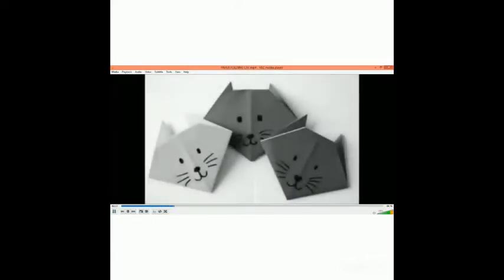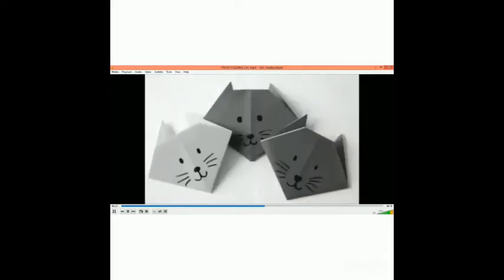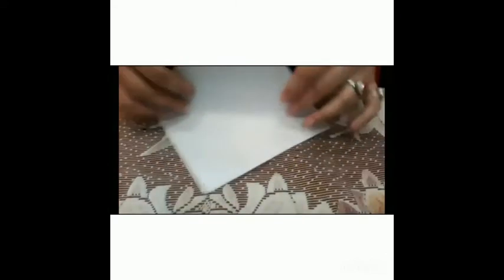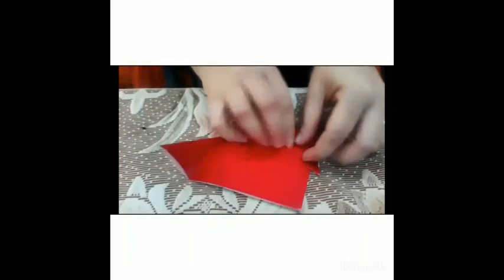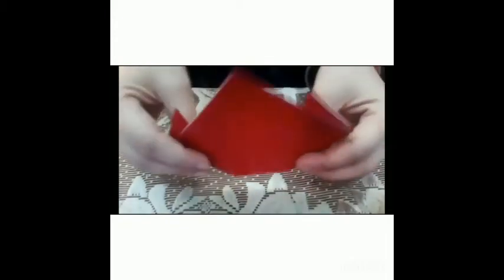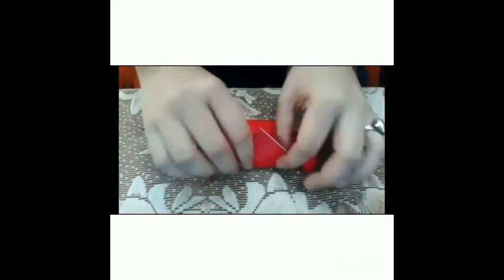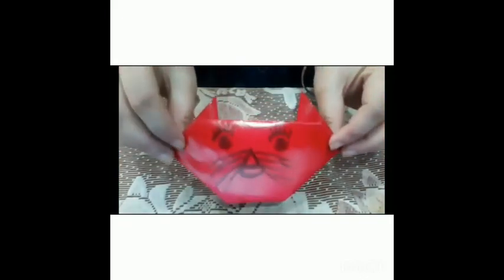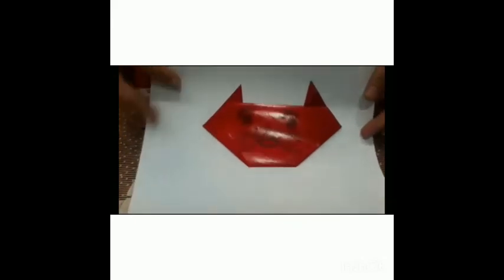Paper Folding Cat | Class 1st | 10th November, 2020